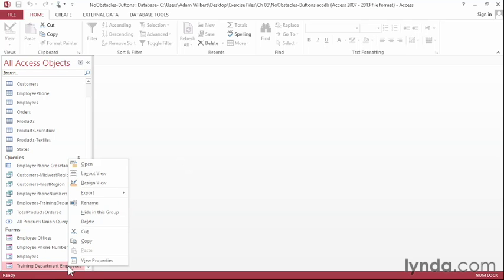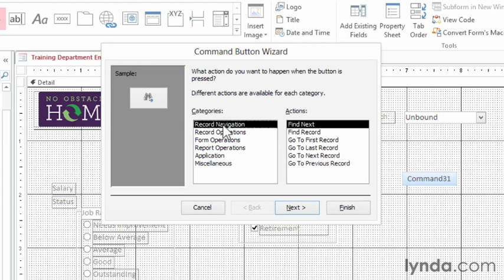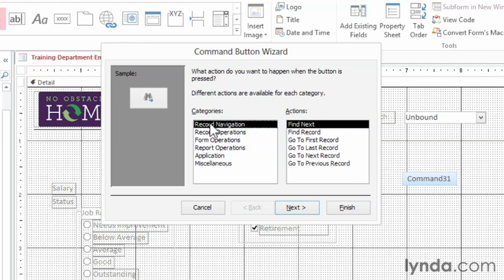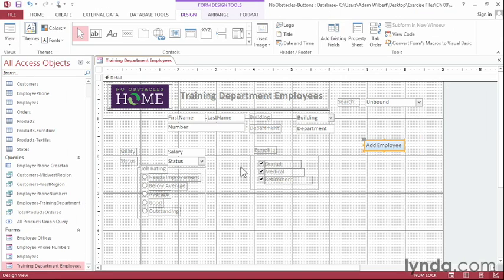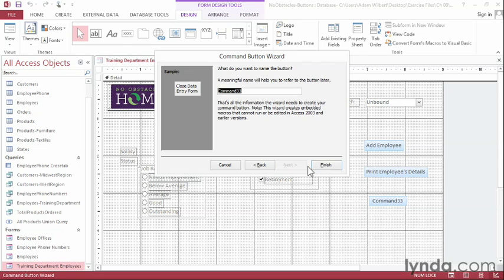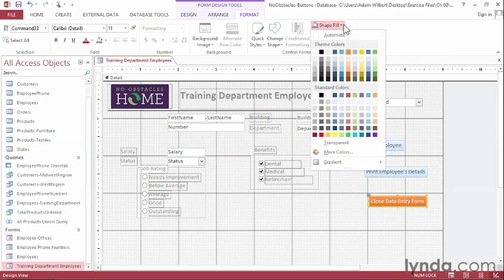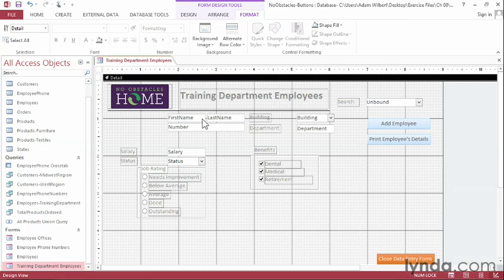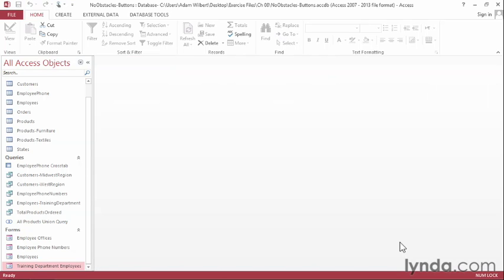08 07 Buttons